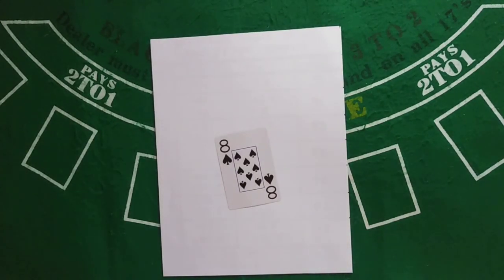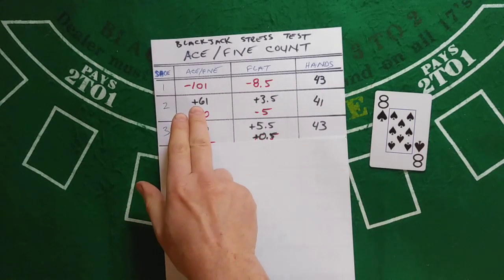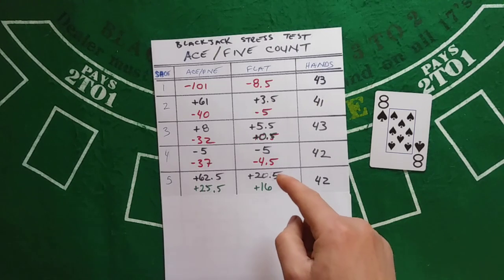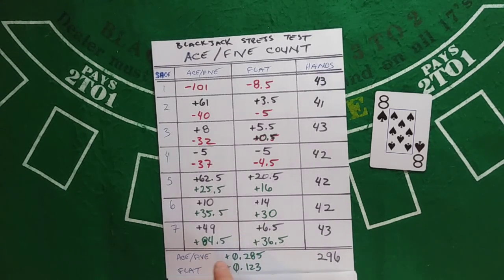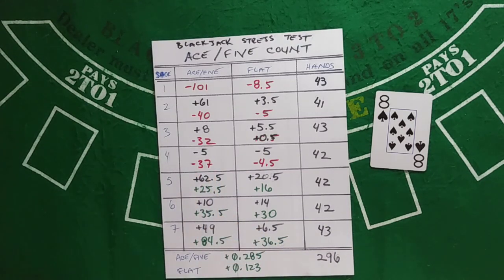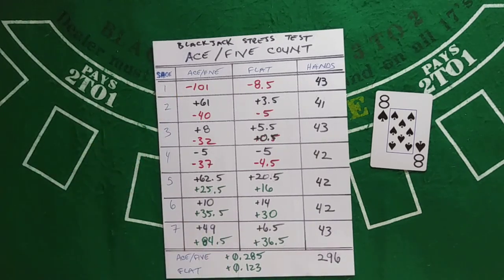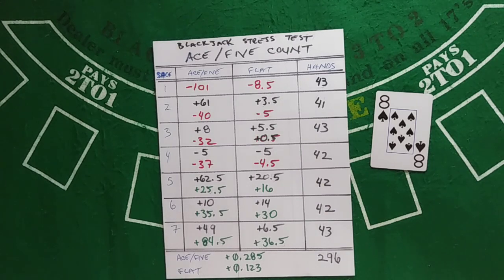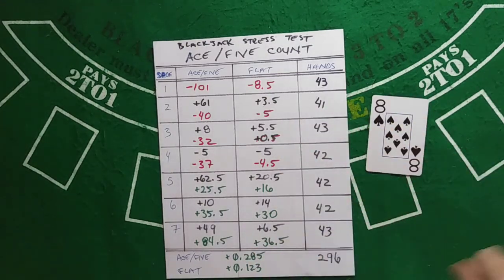Ace/Five Count Summary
I know I had a lot of trouble with this series. Live and learn. I will be making some changes to my methodology to minimize the chances of making mistakes.

In the end, after careful review, the results are correct for our limited test scenario.

Given the results I feel compelled to remind you that I do not endorse this or any form of gambling. If anything, I strongly advise that when you see a casino that you run very far away.

Six-deck heads-up blackjack comparing The Wizards of Odds' "Ace/Five Count" system to basic strategy.
Dealer stands on all 17s. No surrender. Blackjack pays 3:2.
One shoes. ~75% penetration.

In essence:
Establish what your minimum and maximum bets will be. Usually the maximum will be 8, 16, or 32 times the minimum bet, or any power of 2, but you can use whatever bet spread you wish.
At the beginning of each shoe, start with your minimum bet, and a count of zero.
For each five observed, add one to the count.
For each ace observed, subtract one from the count.
If the count is greater than or equal to two, then double your last bet, up to your maximum bet.
If the count is less than or equal to one, then make the minimum bet.
Use basic strategy for all playing decisions.

I chose a maximum wager of 16 units because that was in the middle of the range that he gave (8, 16, 32).

The Wizard also recommends the following liberal table rules:
4-8 decks
Blackjack pays 3 to 2
Dealer stands on soft 17
Double after split allowed
Late surrender allowed
Re-splitting aces allowed
75%+ penetration

However, for consistency with prior series I did not permit late surrender nor re-splitting of aces. This changes the house edge from ~0.25% to ~0.40% according to the Wizard's Blackjack House Edge Calculator,

There are still a few things left undefined about the system by the Wizard. As with other systems, what to do in cases of multiple wins due to splits and double-downs and what action to take on a push. I have chosen to treat multiple wins as a bonus and to not use them in the basis for doubling up the next wager when called for. A push will also not result in a doubling of the wager when the count is already 2 or greater. If during the hand which pushed, if the count changes to 1 or less or 2 or greater, the next wager will decrease/increase respectively to the progression as defined.

Each player starts with 50 chips.
Flat bet player bets 1 chip per hand.

Table minimum: 1 chip. Table Maximum: 100 chips. This would be the equivalent of a $5/$500 table.